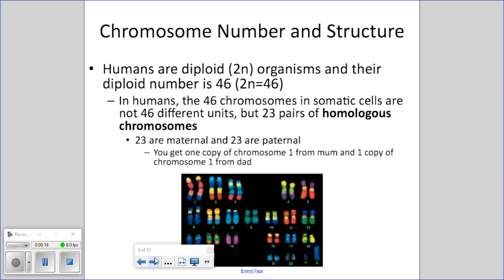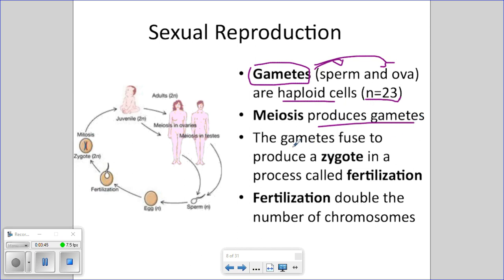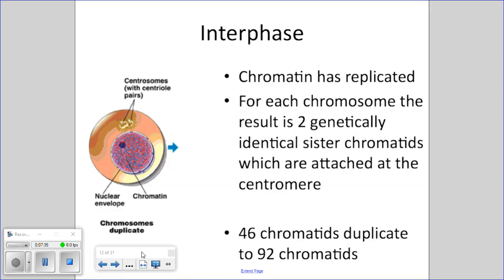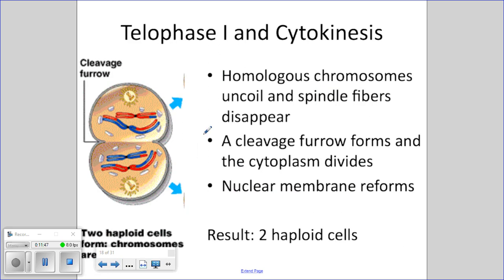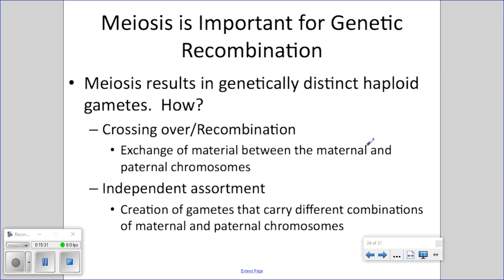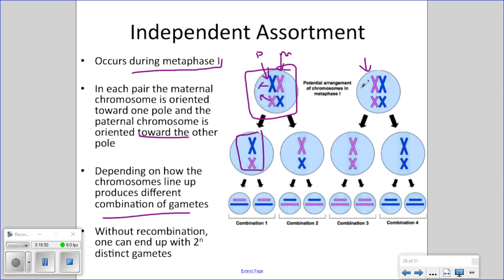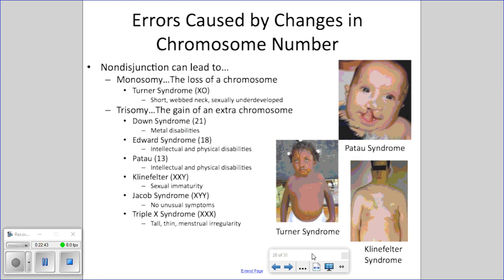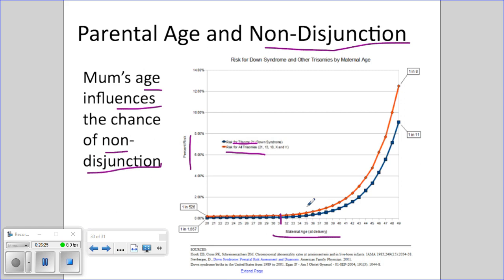3.3 Meiosis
This video covers subtopic 3.3 Meiosis of the genetics units